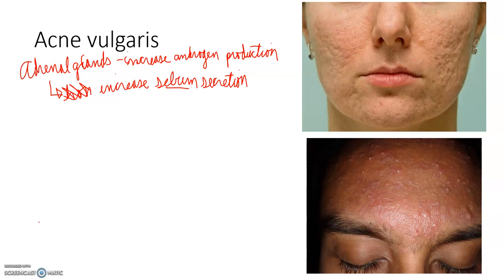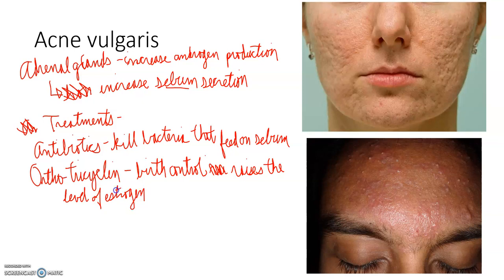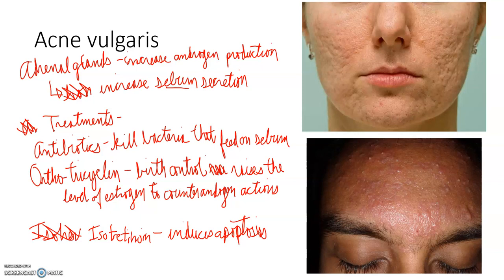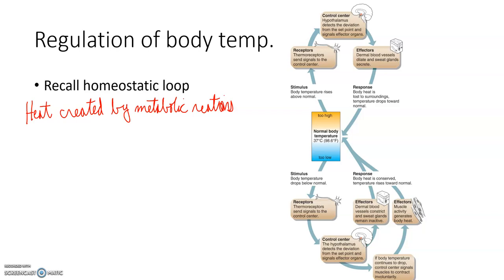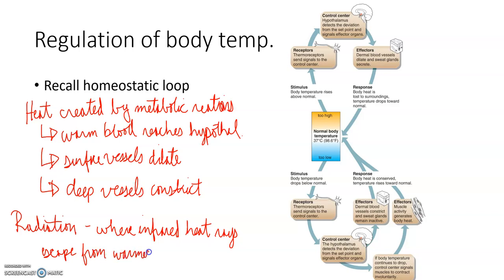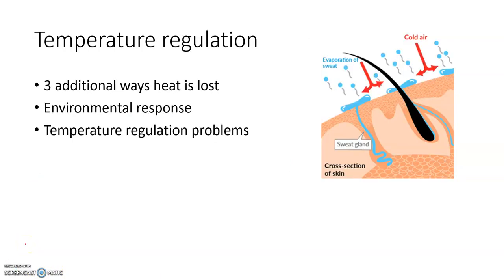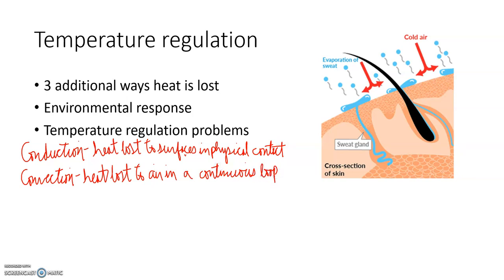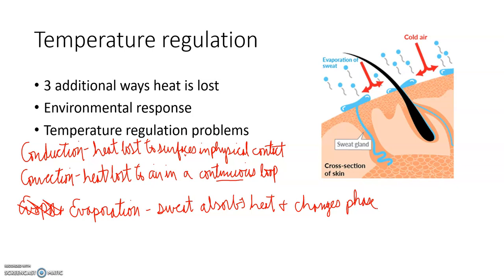10/7 Lecture video 2